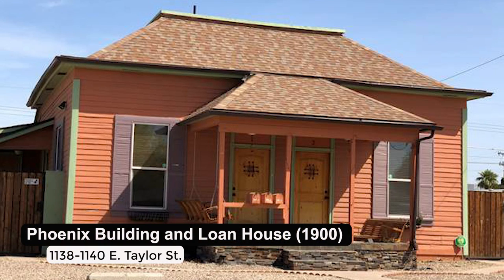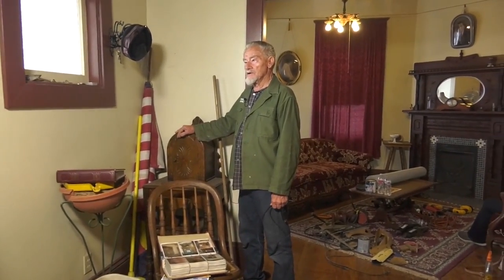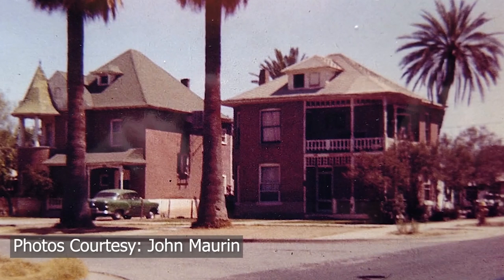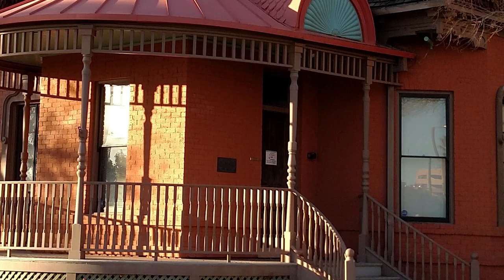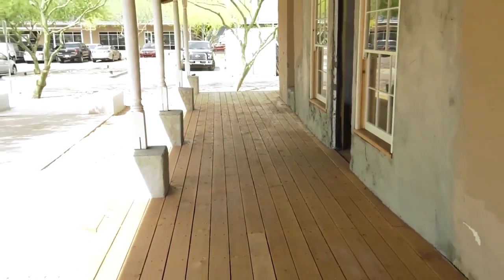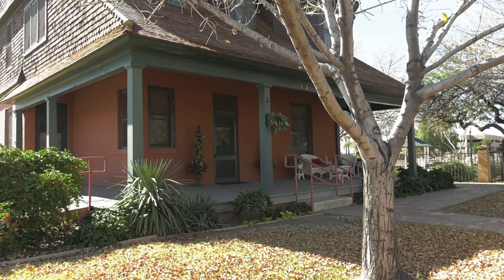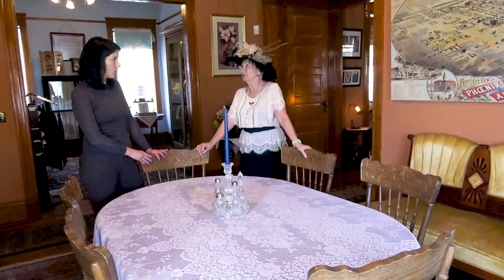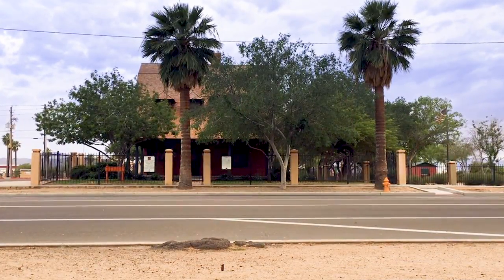Historic Phoenix Residences of the 19th Century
There are almost 50 properties in Phoenix that date back to the 19th century.  They are homes and buildings you may live near or drive by every day.  Join Michelle Dodds, city of Phoenix Historic Preservation Officer in the Planning and Development Department, as she takes a look and tells the stories of these historic properties.  You will visit the Dougherty - Peterson House (1899), The Rosson House (1895) in Heritage Square, the Evans House (1893) with its unusual "onion" dome, The Jones  - Montoya House (1879) the oldest documented house in the city of Phoenix, and the Smurthwaite House (1897) which was moved from 7th St and Fillmore to the Pioneer and Military Memorial Park near the Arizona State Capitol.

Latest News: Phoenix.gov/Newsroom
Web: Phoenix.gov
Social: @CityofPhoenixAZ on Facebook, Twitter and Instagram